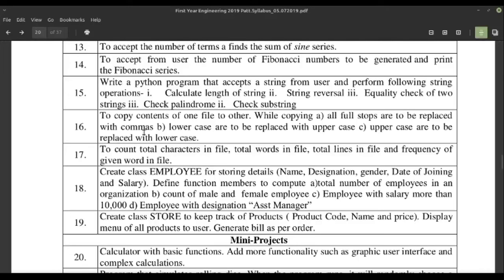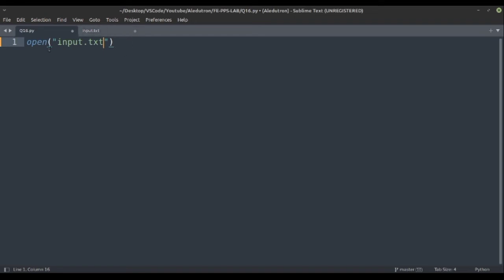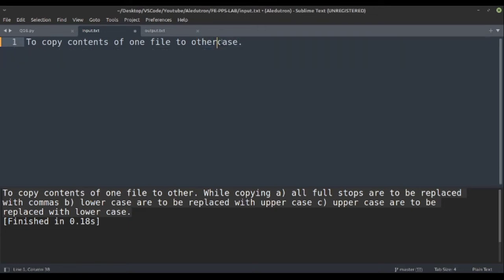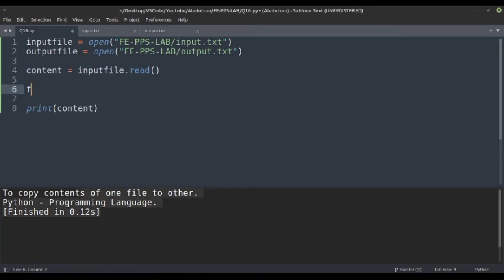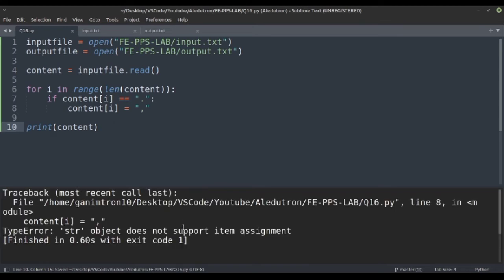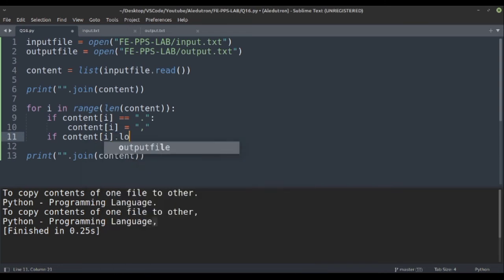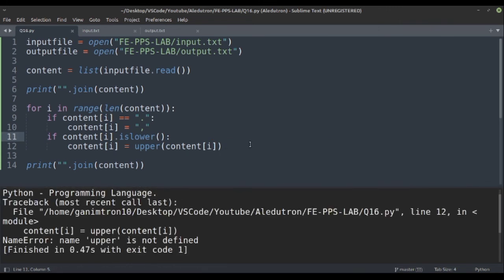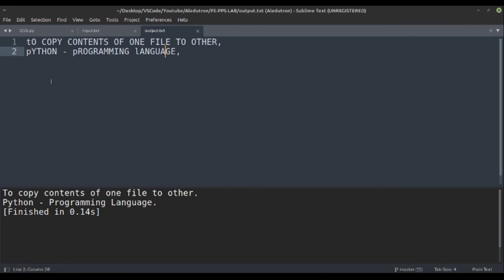Problem 16 | Programming and Problem Solving Lab (PPS) | FE SPPU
Question:
To copy contents of one file to other. While copying a) all full stops are to be replaced
with commas b) lower case are to be replaced with upper case c) upper case are to be
replaced with lower case.